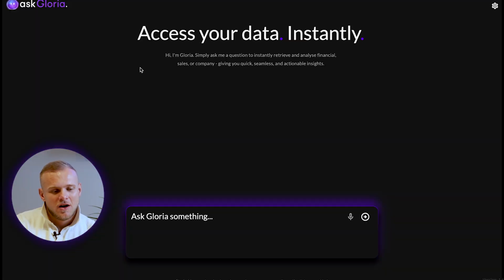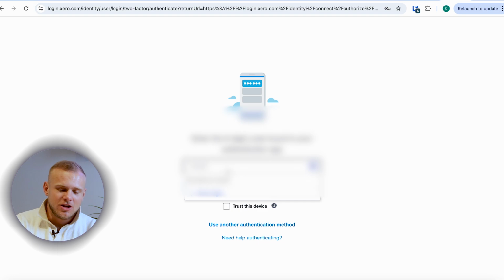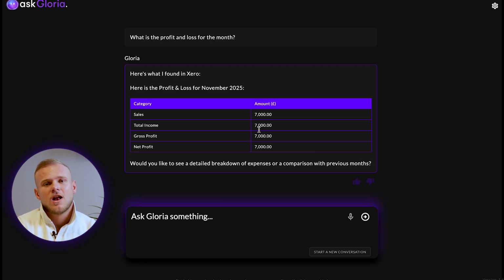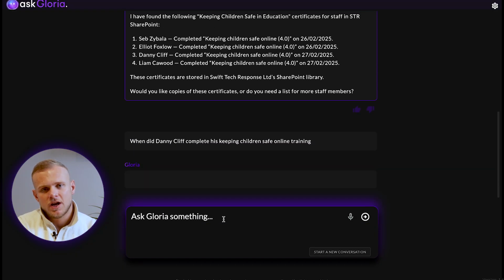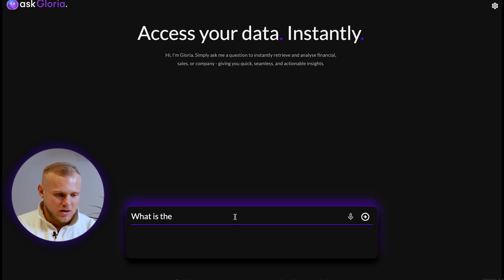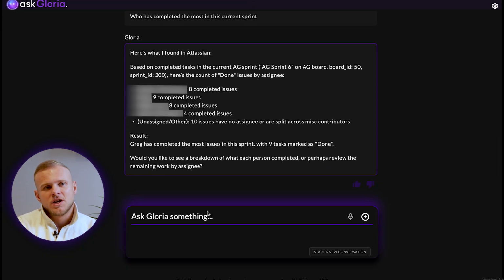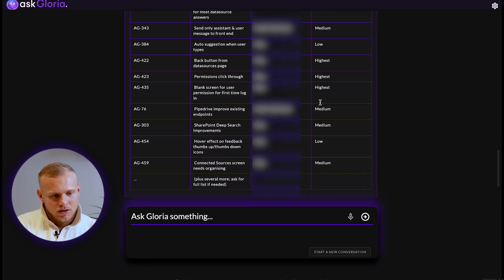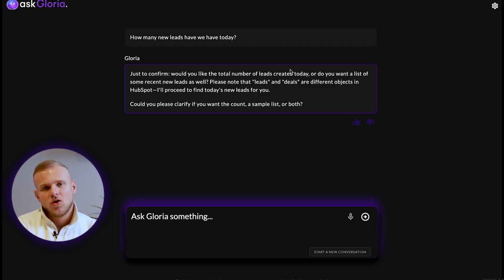The AI Assistant Every Business Will Use in 2025 | Ask Gloria Live Demo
See how Ask Gloria helps you get instant answers from your own business data without digging through files, dashboards or multiple tools. In this live demo, Callum shows real examples of how teams use Ask Gloria to check employee records, pull finance numbers, find documents, generate reports and access important information in seconds.

Ask Gloria connects to the systems you already use and brings everything together in one place. You simply ask a question and it delivers the information you need with speed and accuracy.

In this demo you will see:
• How Ask Gloria instantly finds business data
• Real queries from HR, finance, operations and sales
• How it reduces tool switching and wasted time
• What makes it different from generic AI
• Why teams are adopting AI assistance in 2025

If you want your business to run smoother, make faster decisions and get more value from your data, this walkthrough is the perfect starting point.